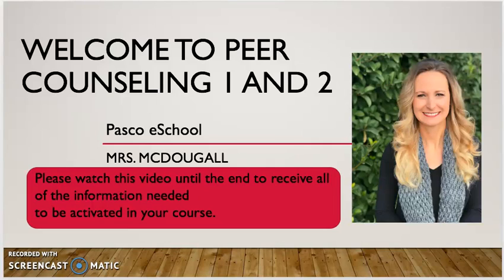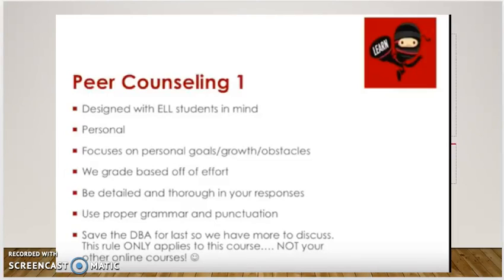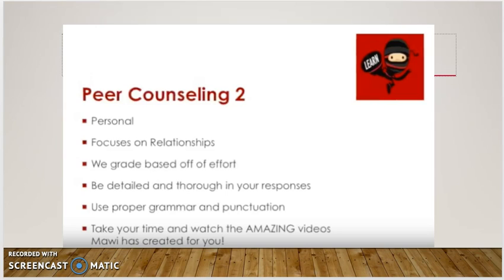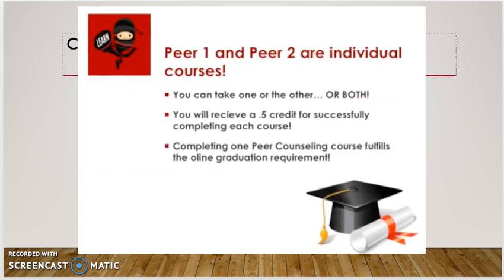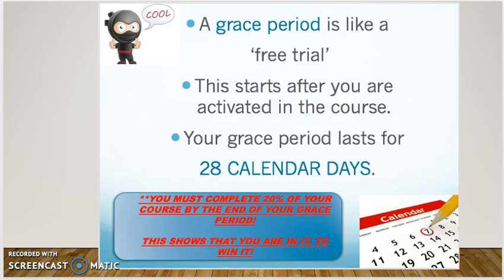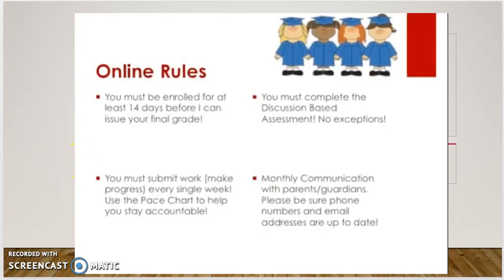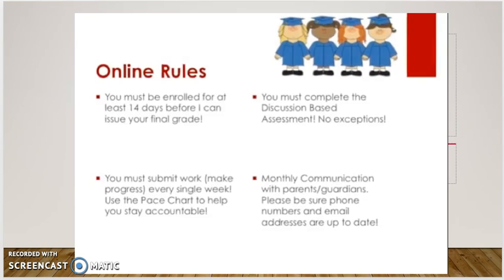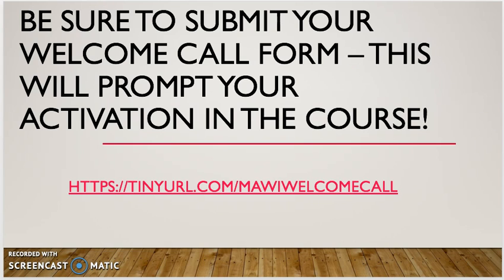Welcome Call Peer 1 and 2